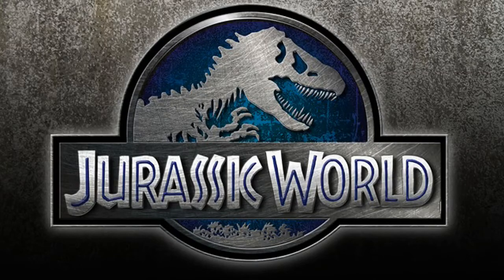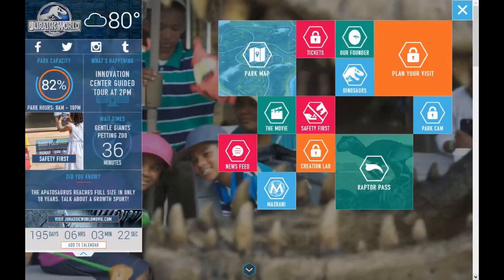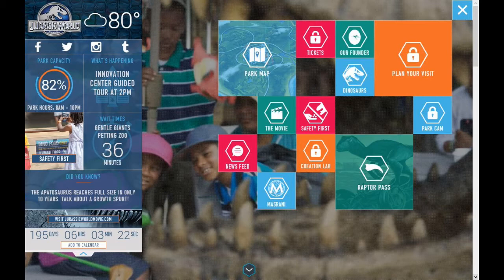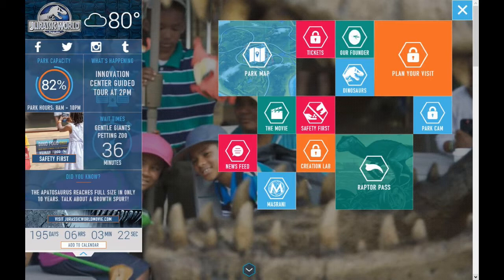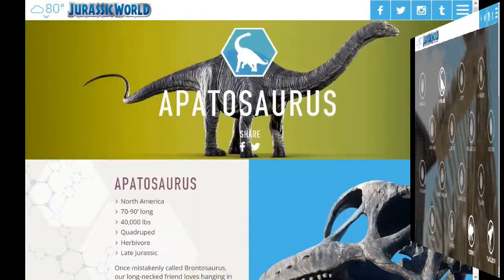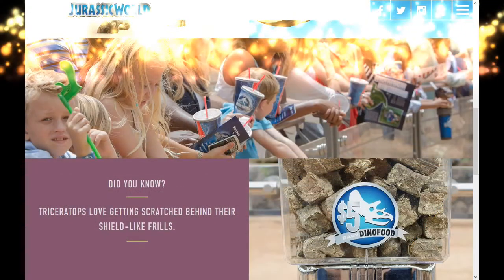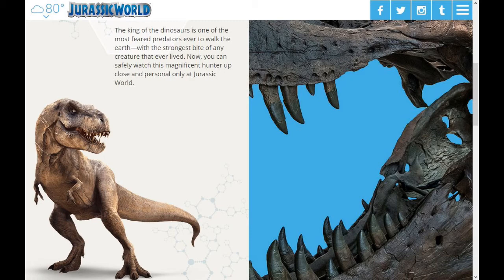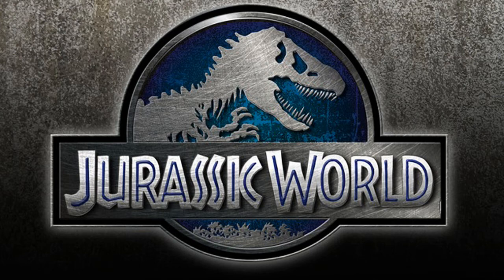Jurassic World- New Website + First Look at T-Rex!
On this video, I will be discussing about the new Jurassic World website as well as our first look on possibly how the T-Rex will look like in Jurassic World!!